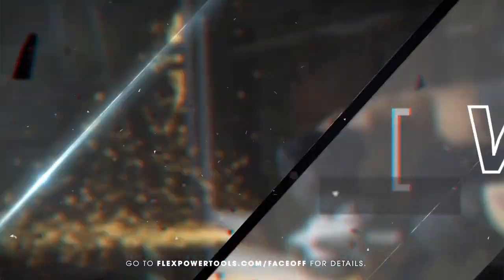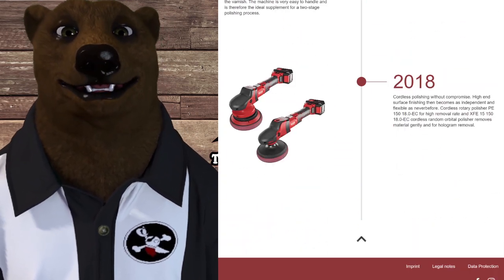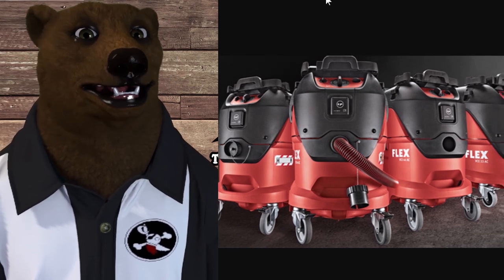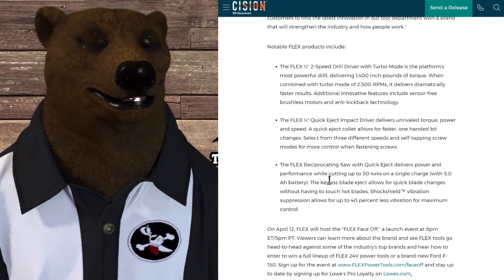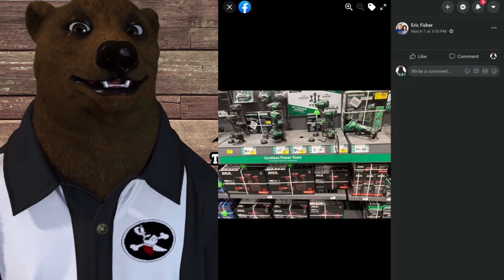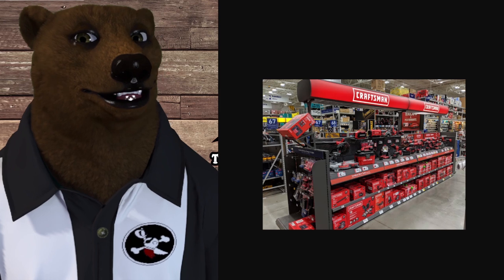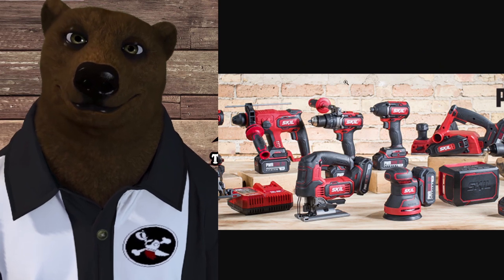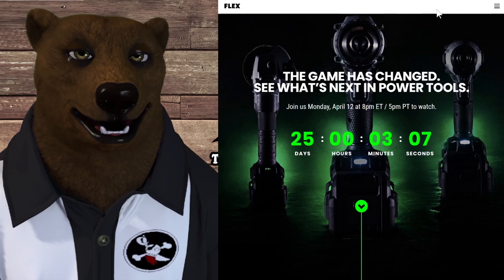Flex 24V Pro Tools Exclusive at Lowe's (Milwaukee & DeWALT put on Notice!)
Support the Den Of Tools:
The Home Distiller's Workbook
BitCoin: 3M3eH9Lyjo9XPjsUZ5LY9SWWeUJuCc4nqT